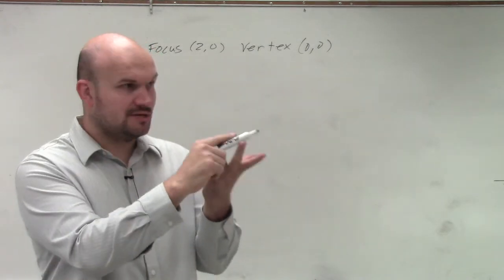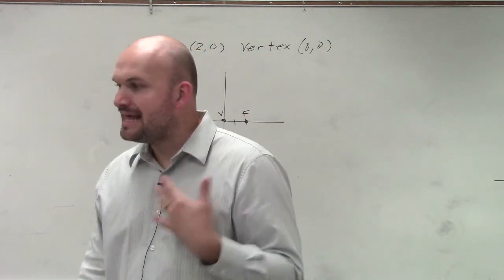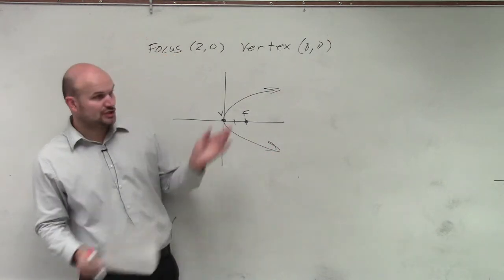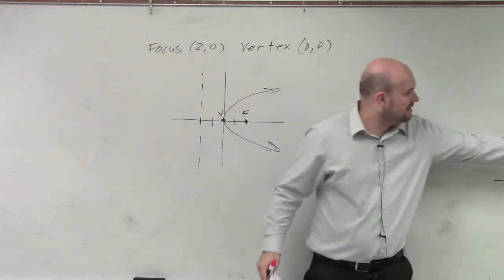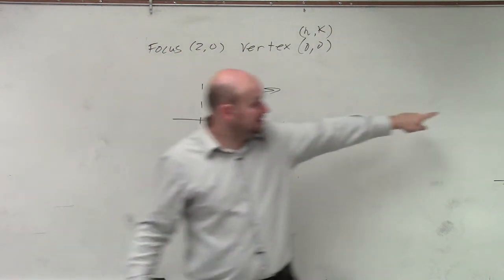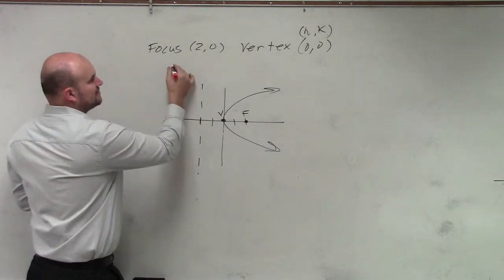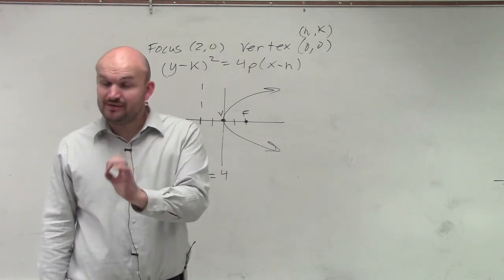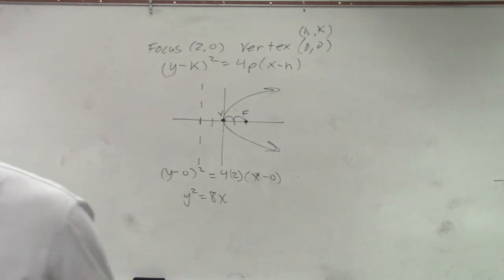Given the focus and vertex write the equation of a parabola